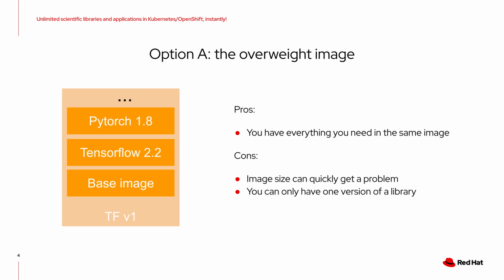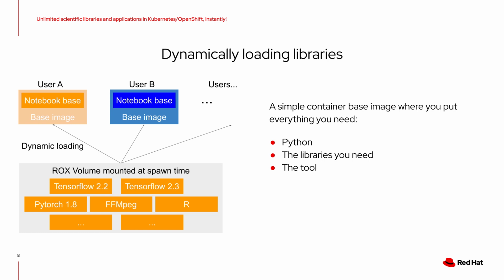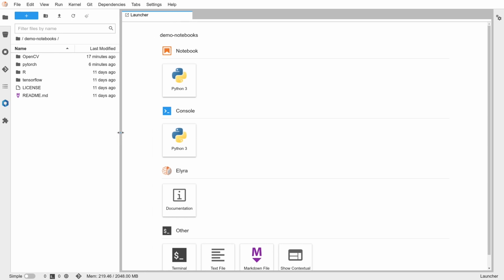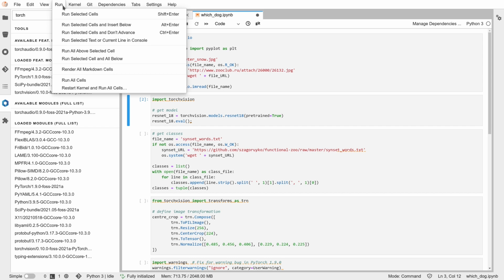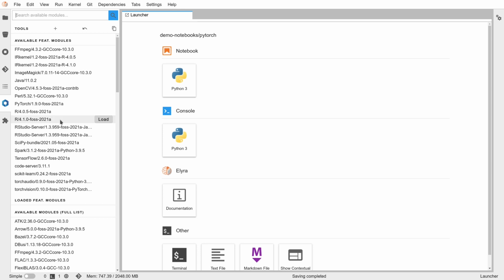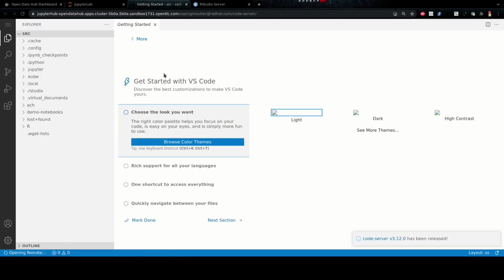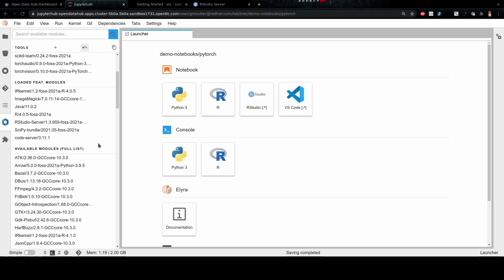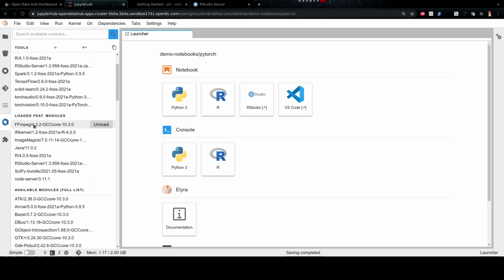Unlimited Scientific Libraries on OpenShift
Providing Jupyter-as-a-Service on Kubernetes can be tricky at scale, when you need to provide many different libraries or applications, with different versions, to satisfy every user’s needs.
Instead of creating overweight container images, or having to manage (and choose from!) hundreds of them, or having people pip/conda reinstall everything from scratch every time they open a notebook, you can build a shared repository of libraries and applications, and let users load them dynamically and instantly.